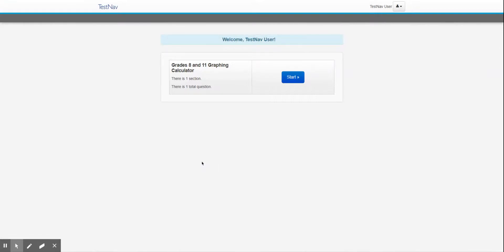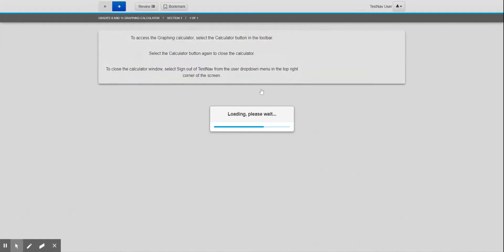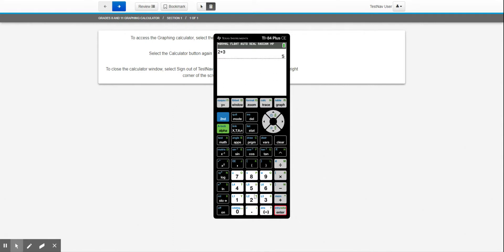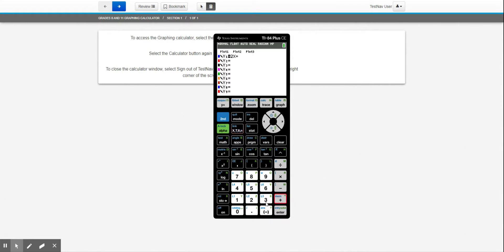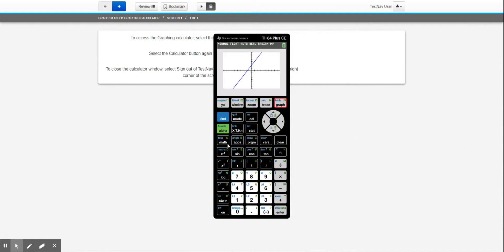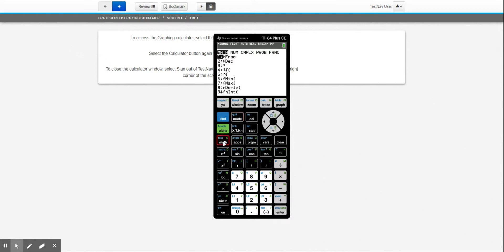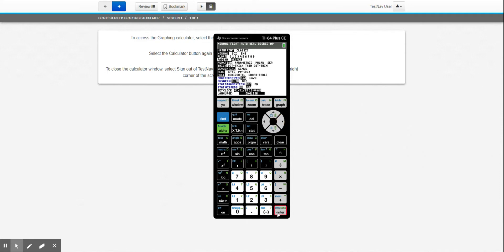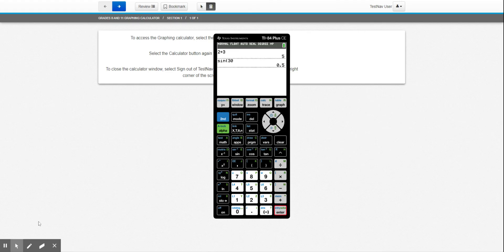MCA Calculator for 8th and 11th Grade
A brief description of how to access the 8th and 11th grade calculator that is used on the MCA test.